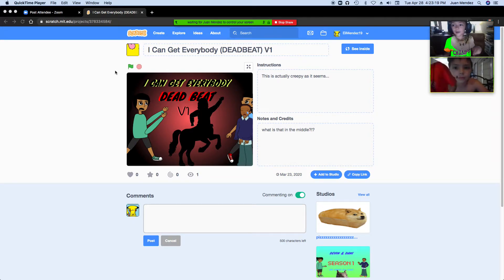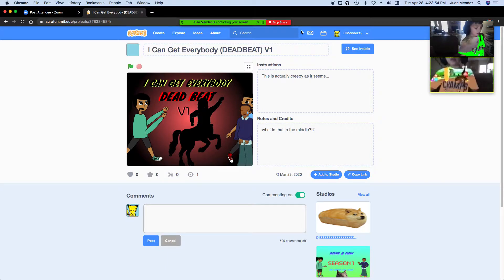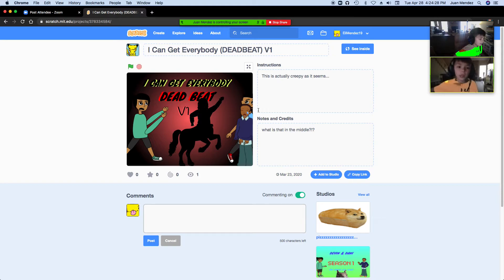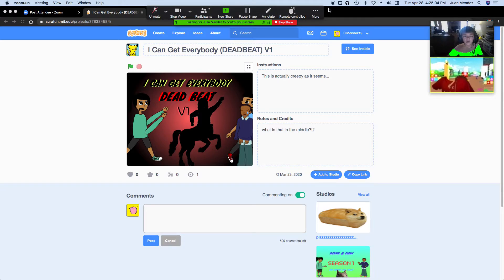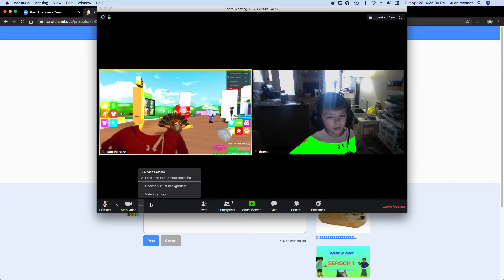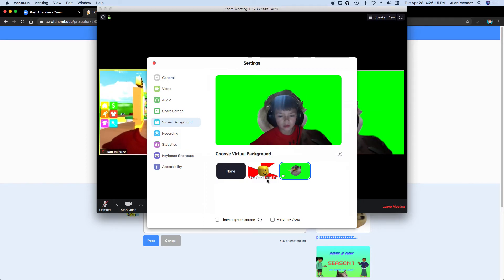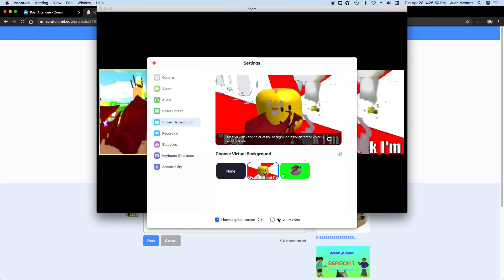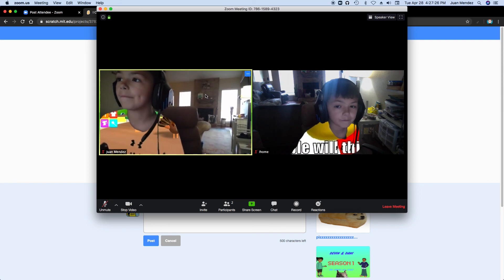Zoom Tricks While Quarantine Is Here!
If you bored, and also use Zoom for classes, then see this video if you want tricks!